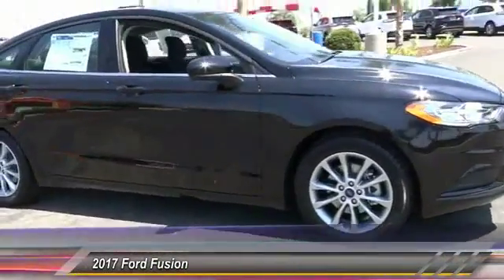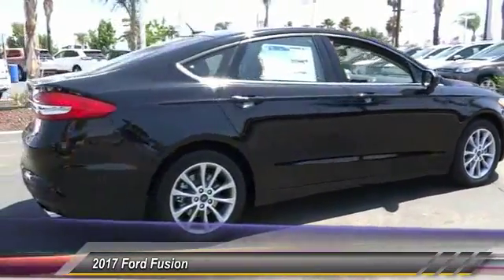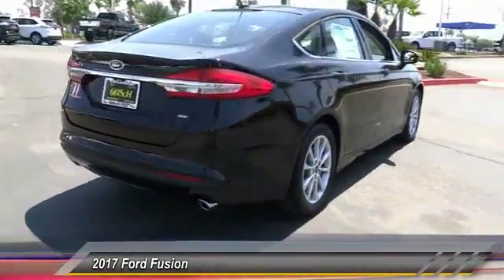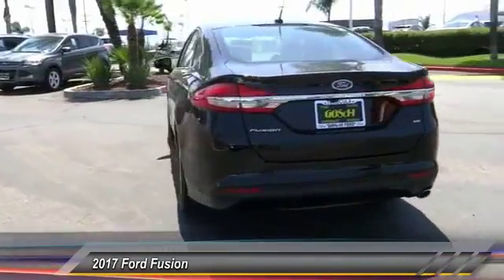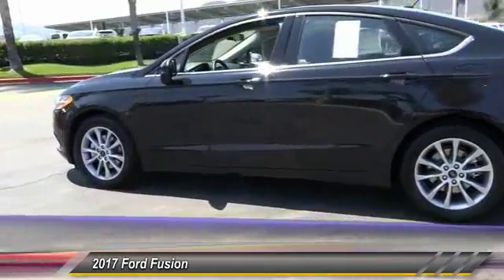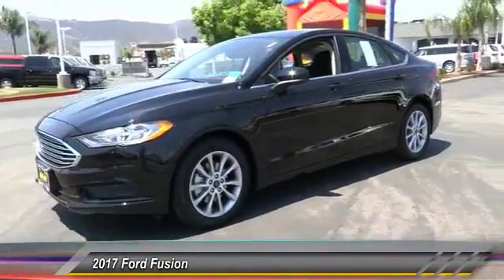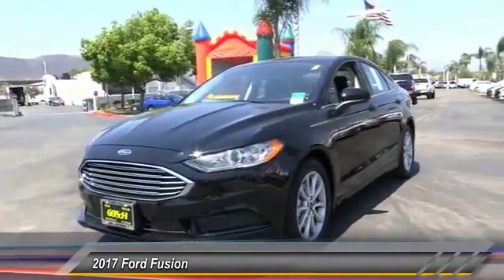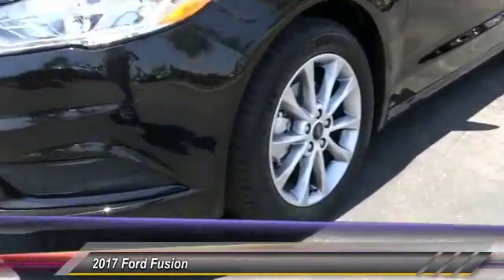2017 Ford Fusion TEMECULA, MURRIETA, WILDOMAR, MENIFEE, FALL BROOK R170072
2017 Ford Fusion SE FWD

26895 Ynez Rd.

GOSCH FORD TEMECULA PROUDLY SERVING TEMECULA, MURRIETA, WILDOMAR, MENIFEE, FALL BROOK, AND SURROUNDING SOUTHERN CALIFORNIA LOCATIONS. THIS BLACK 2017 Ford FUSION IS EQUIPPED WITH A ENGINE: 2.5L IVCT , AUTOMATIC TRANSMISSION, AND RECEIVES AN ESTIMATED 22 City/34 Hwy MPG. GOSCH FORD TEMECULA 26895 YNEZ RD. TEMECULA CA 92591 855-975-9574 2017 Ford FUSION SE FWD Stock #: R170072 | VIN: 3FA6P0H77HR157985 | 2017 Ford Fusion 4dr Sdn SE FWD Gosch Ford Temecula